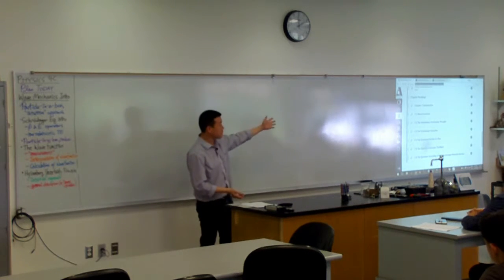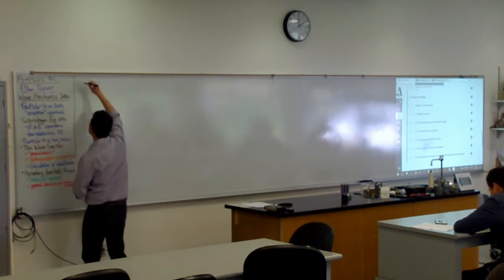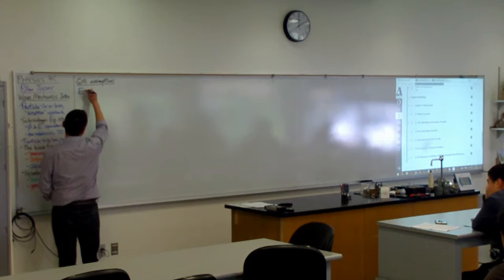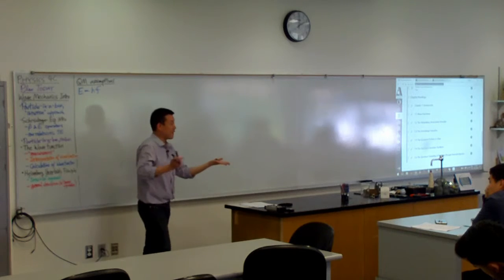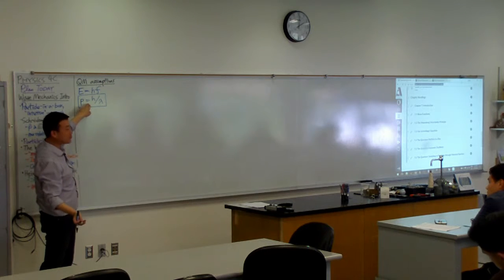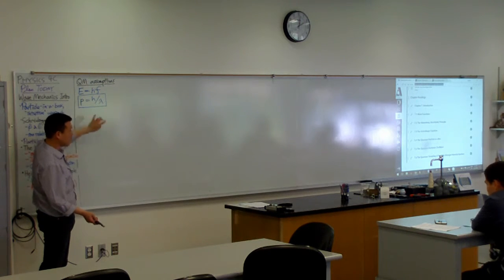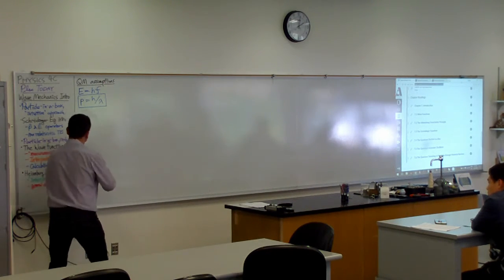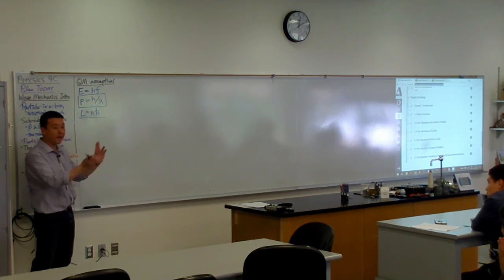Physics 4C - Fully Quantum Mechanical Approach - QM Assumptions